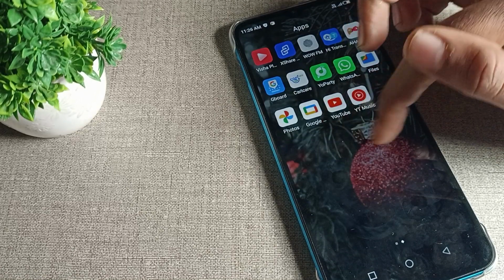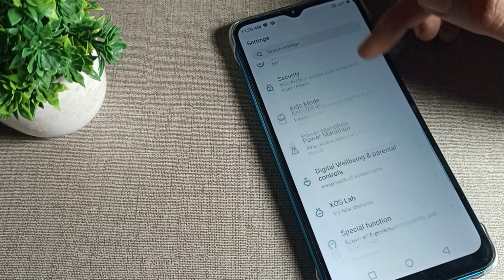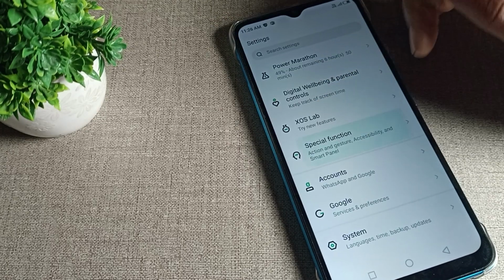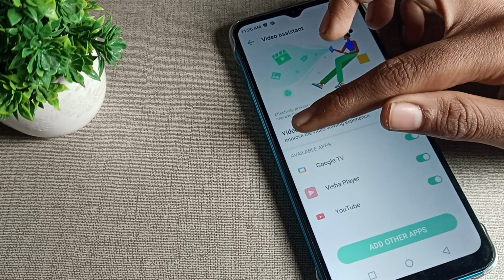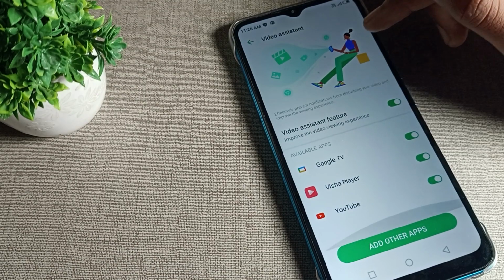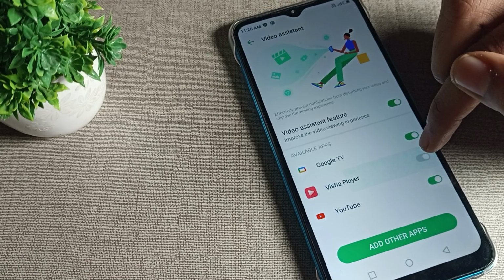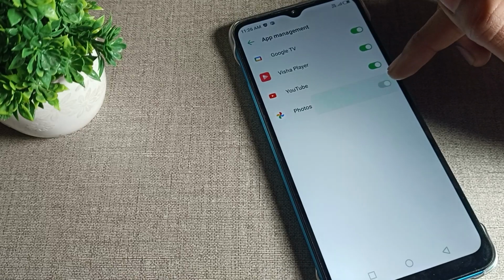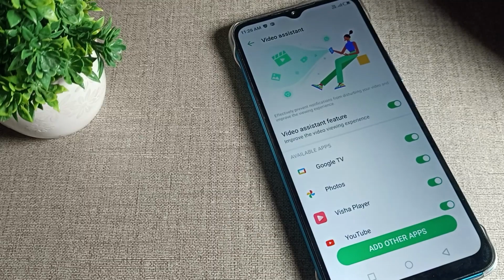Video assistant feature infinix smart 5, how to on video assistant feature infinix smart 5 phone